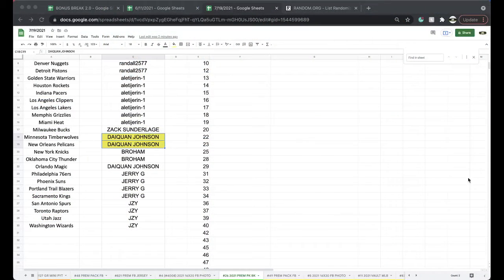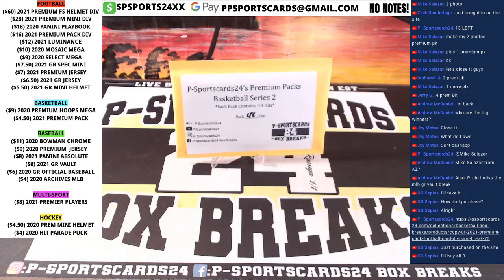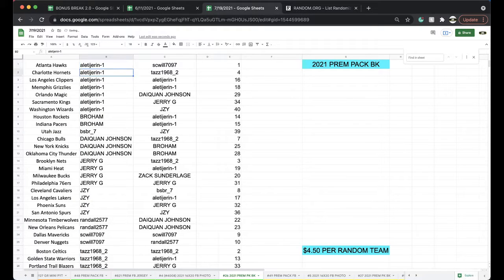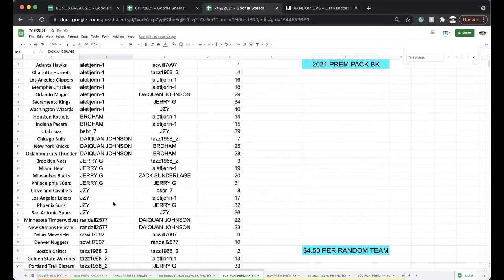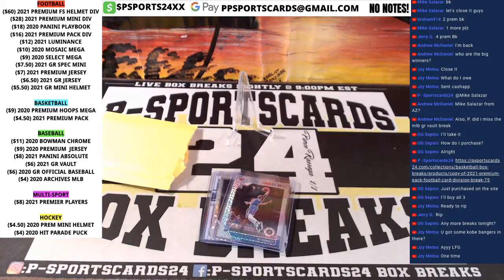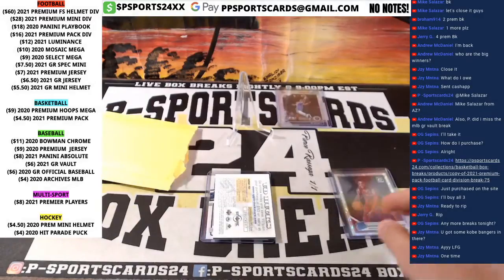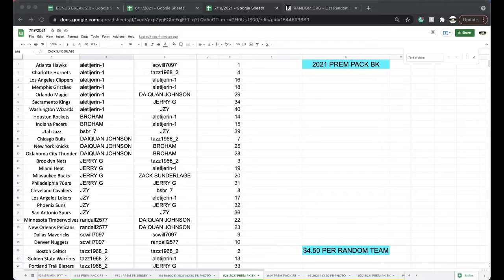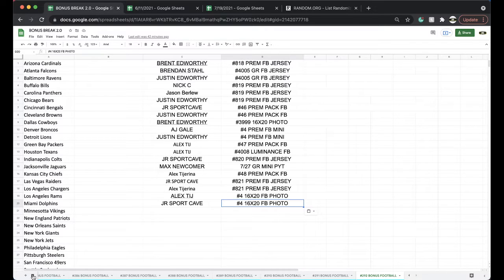BREAK #26 | 2021 P-SPORTSCARDS24'S PREMIUM NBA BASKETBALL CARDS LIVE PACK BOX BREAK